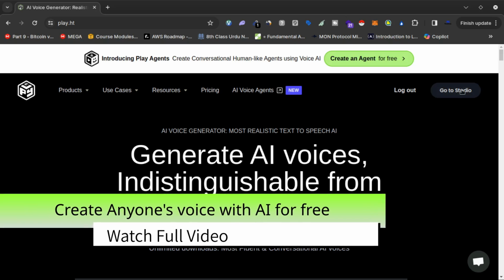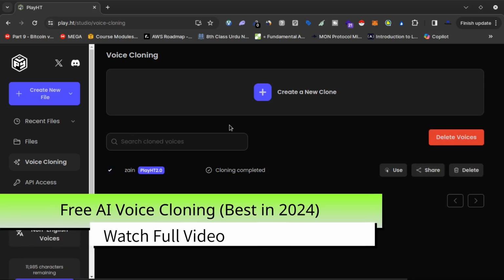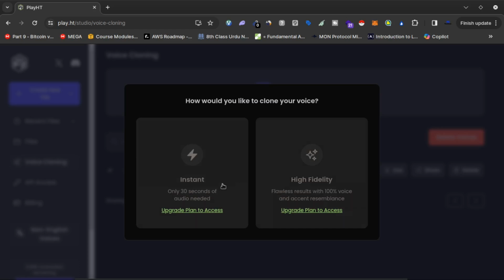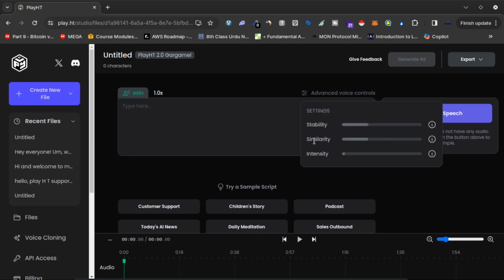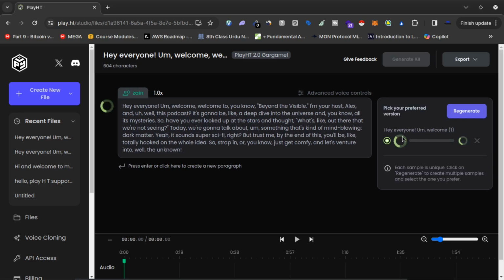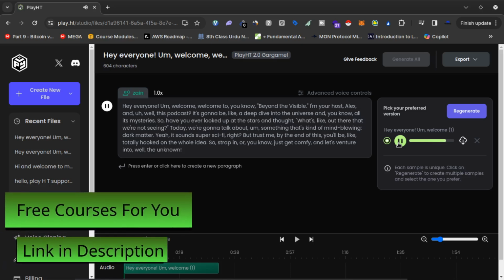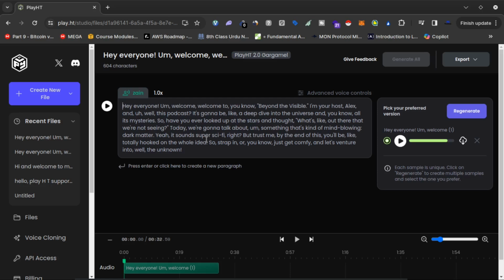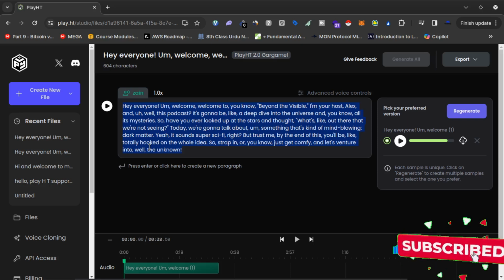Free AI Voice Cloning | How to Clone Anyone's Voice For Free With This AI Tool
Using this AI Voice Cloning tool, you can clone anyone's voice for free. Voice cloning concept has been drastically increased over time, and you can change anyone's voice with this free AI tool.